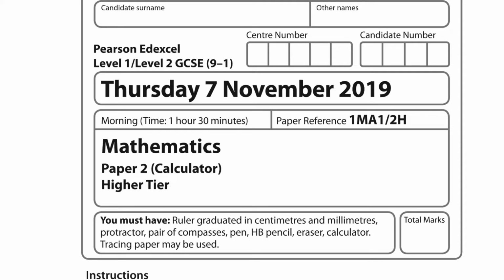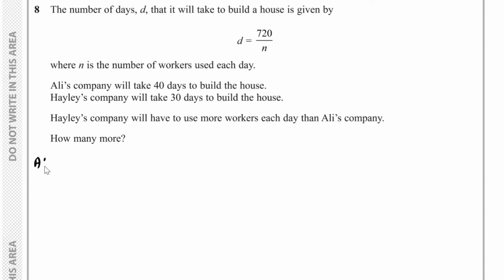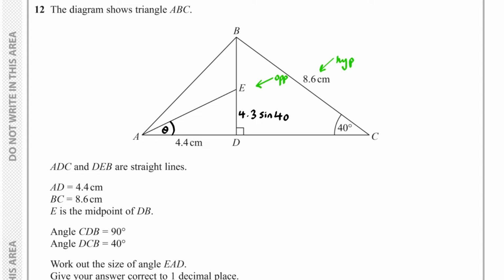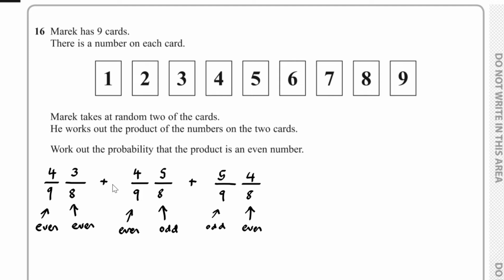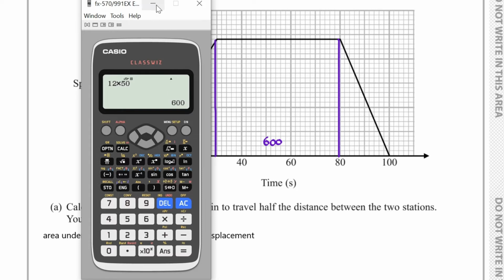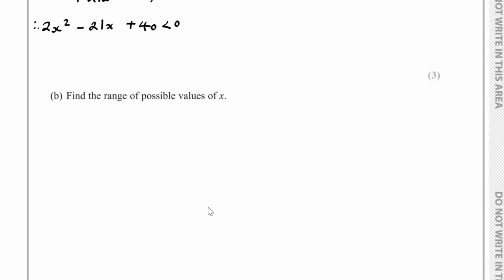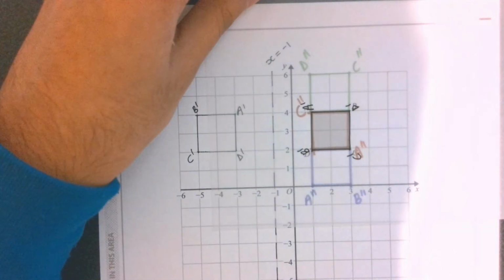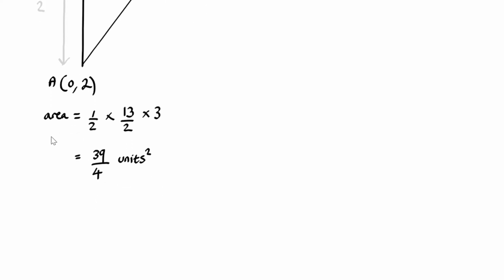EdExcel GCSE 9-1 Maths Higher November 2019 Paper 2